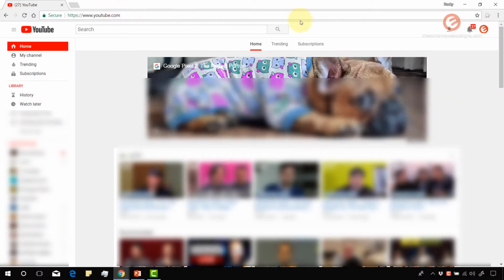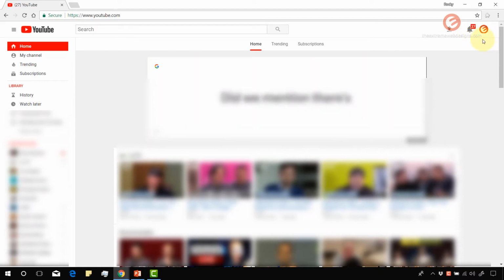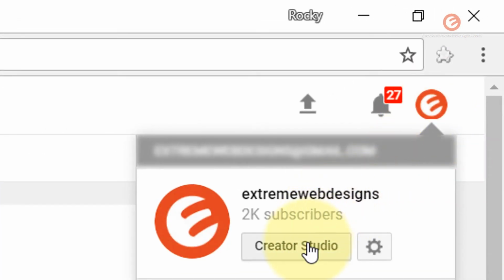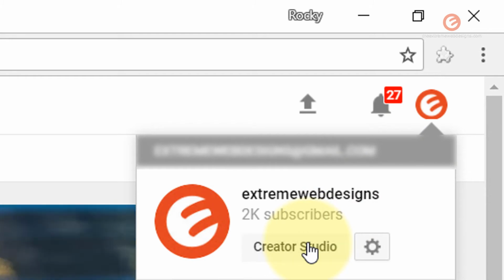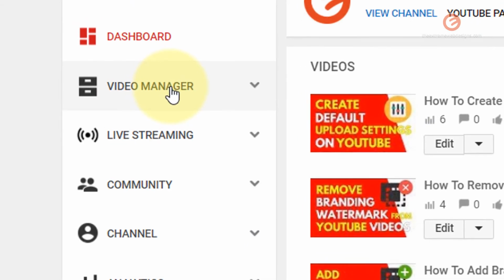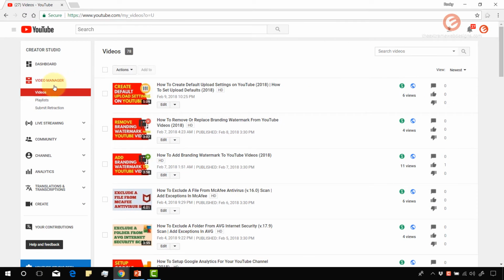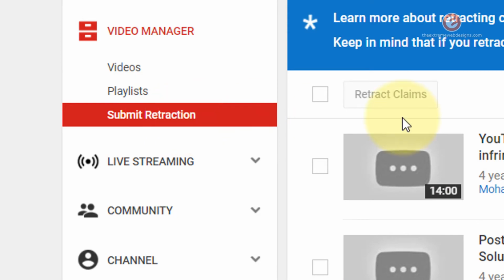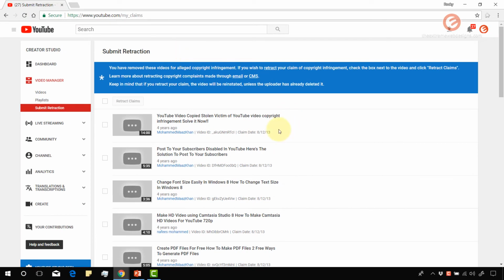How To Retract Copyright Claims | Remove Copyright Strike on YouTube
Are you a content creator who wishes to retract copyright claims made on videos that were created earlier? If yes, then this video is for you. In this video, I will show you how to retract copyright claims or remove a copyright strike on YouTube videos.